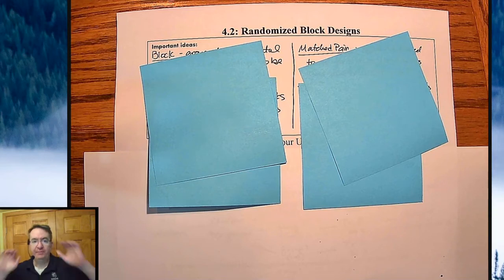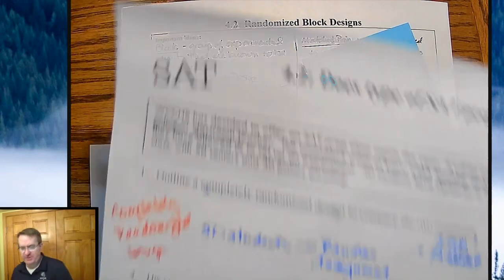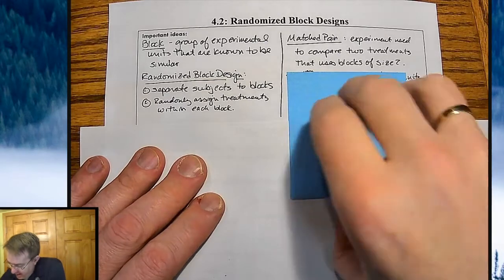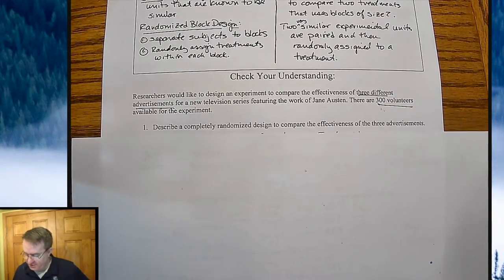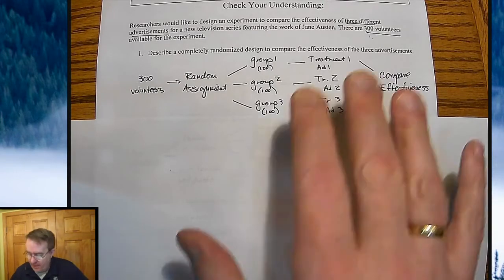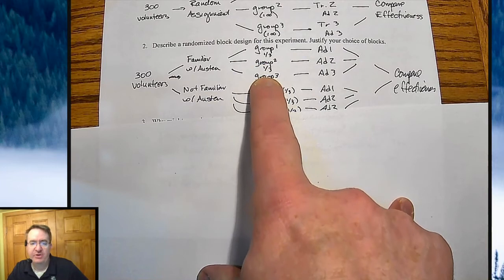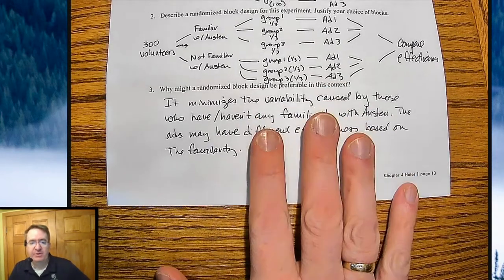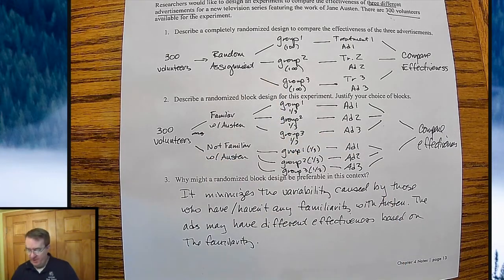Class Online or In-Person: Which Helps SAT Prep Better? Part 2 | Randomized Block Design - AP Stats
Experiencing randomized design, randomized block design, and matched pair including how to
-Describe a completely randomized design for an experiment.
-Describe a randomized block design and a matched pairs design for an experiment and explain the purpose of blocking in an experiment.

Covering AP Stats CED Topic 3.5 & 3.6